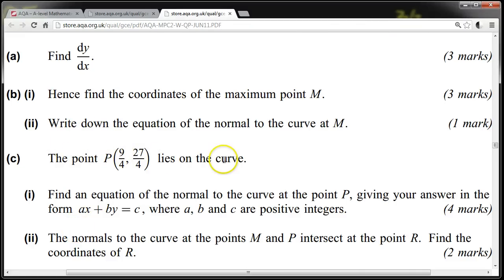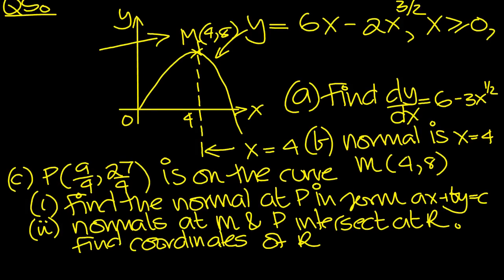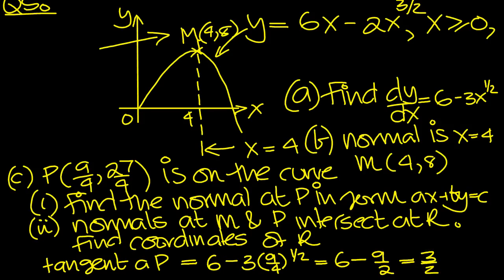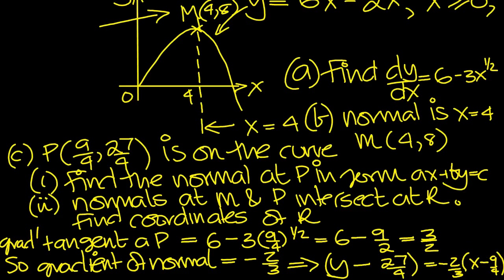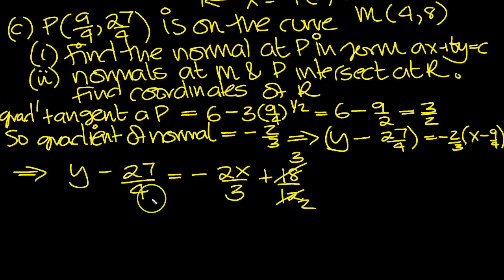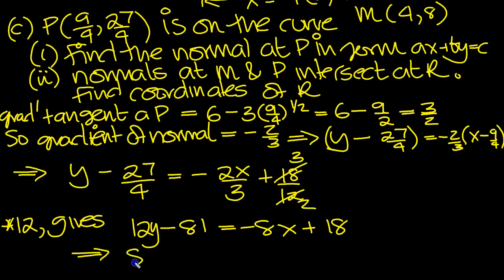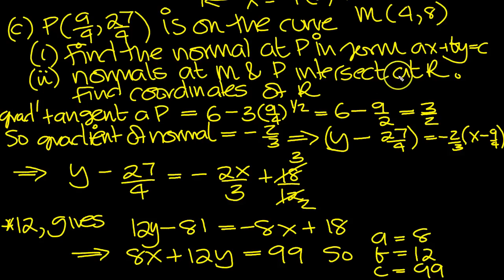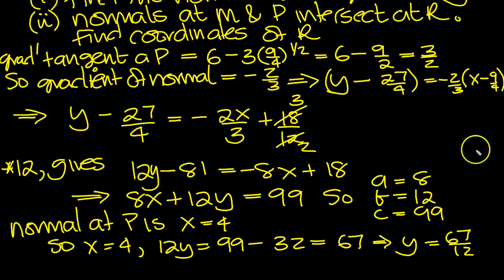C2 AQA Summer 2011 Q5c Past Paper